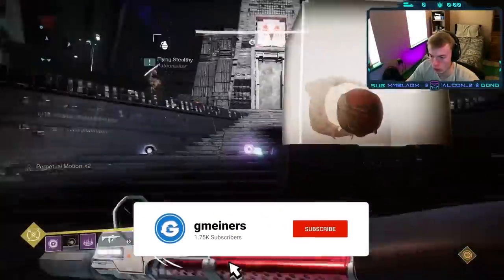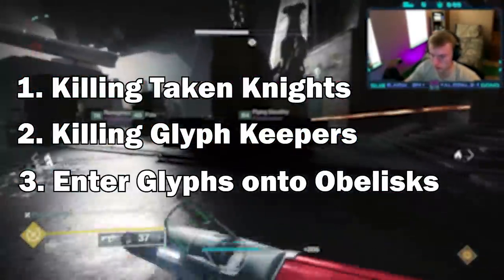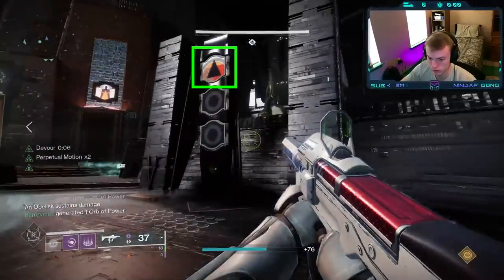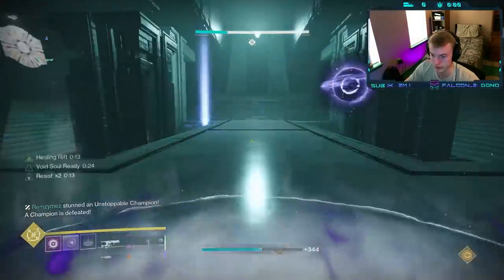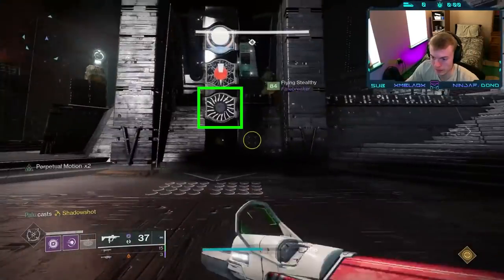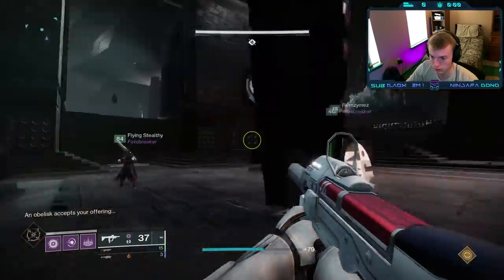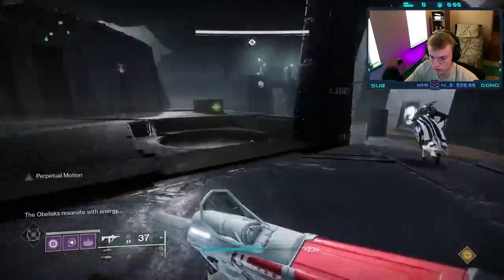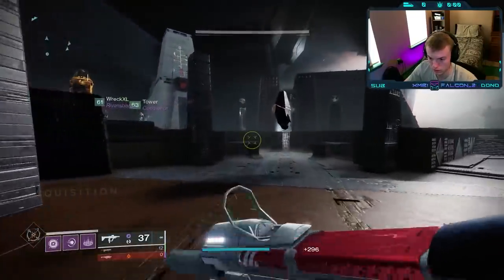How to Complete the Obelisk's Encounter - Vow of the Disciple First Encounter Raid Guide!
This video goes over how to complete the first encounter for the Vow of the Disciple Raid. This guide is for the obelisk encounter with the new glyphs mechanic. This is a vow of the disciple raid guide.
~GAMER SUPPS!